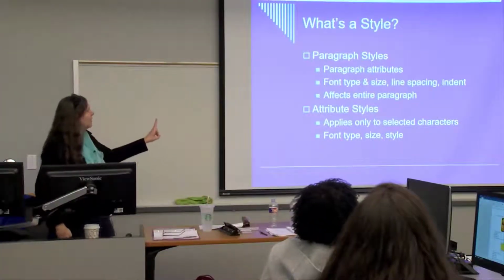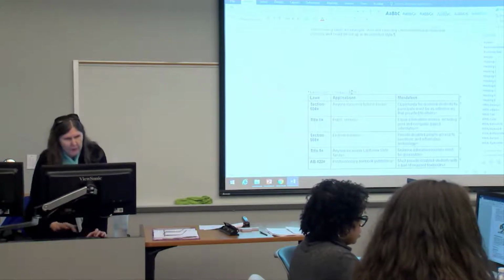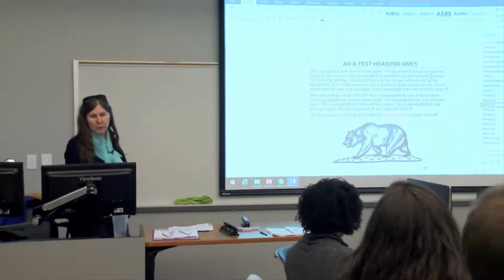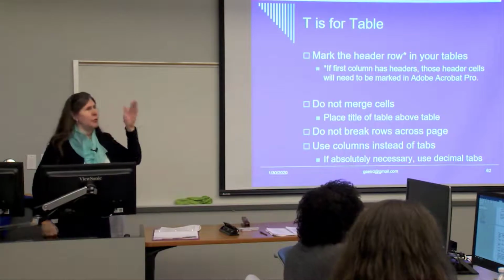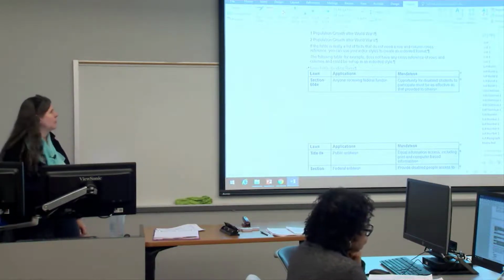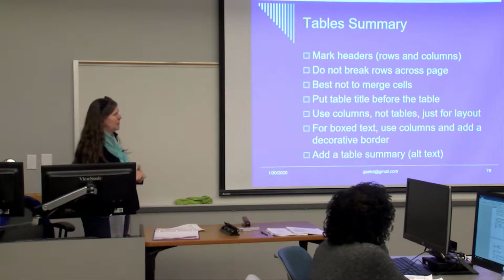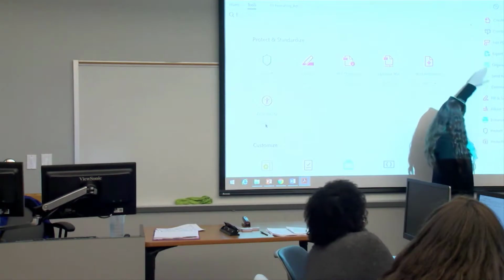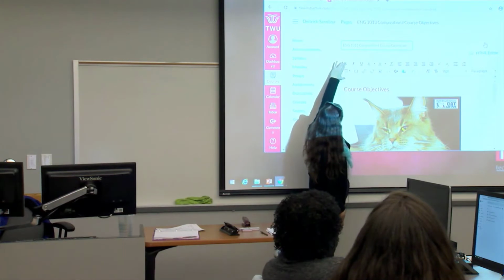Universal Design: Accessible Documents Word to PDF Part 3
In Part 3 of Universal Design: Accessible Documents, Gaeir Dietrich, Access Specialist, continues with the benefits of styles and provides hands-on practice in customizing the styles in Microsoft Word.  The part of the training concludes with a demonstration of creating accessible PDFs, PowerPoints and Canvas Pages.